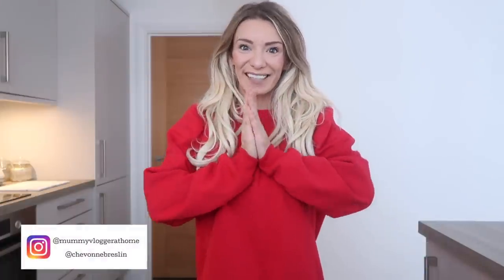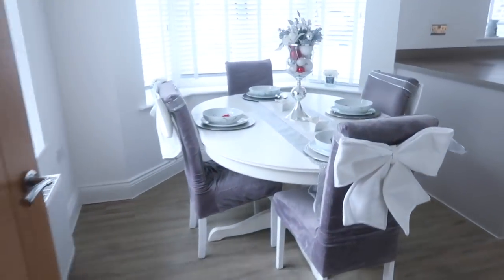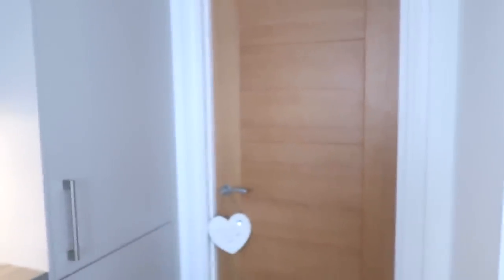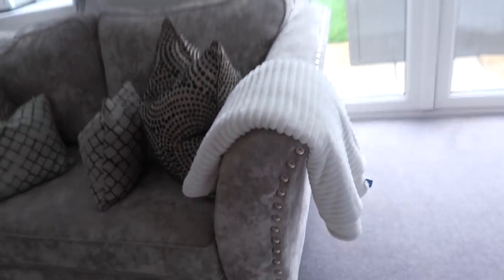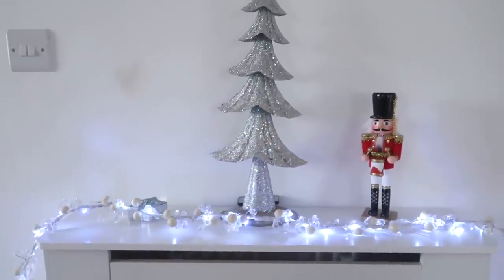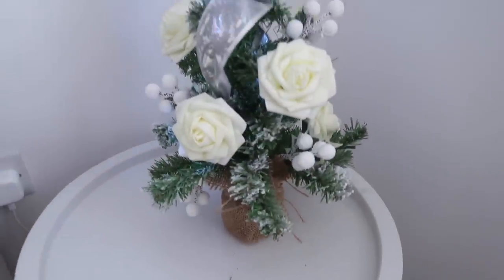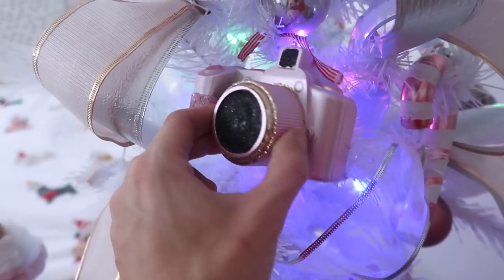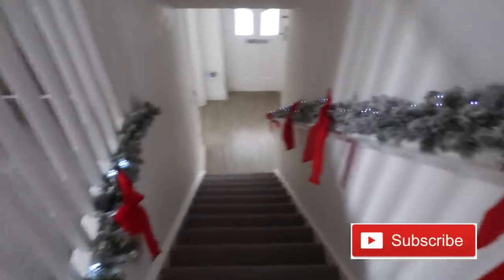CHRISTMAS HOME TOUR 2020 // The Mummy Vlogger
ENTIRE CHRISTMAS HOME TOUR 2020 // CHRISTMAS DECORATIONS // HOLIDAY HOME TOUR

Welcome to my my Christmas house tour!

So excited to show you around in my Christmas home tour, I have done Christmas decorate with me videos in 3 parts and this is the final video where I show you my entire house decorated for Christmas!

LINKS -
Radiator cover
Deco mesh
Red bows
Battery Wired lights
Chair Covers
Snowflake projector

Also as always thank you for all of you amazing support I have had on my channel It means the absolute world to me!! X

Sending lots of love and positive vibes your way this Christmas!! xxxxxxxxx